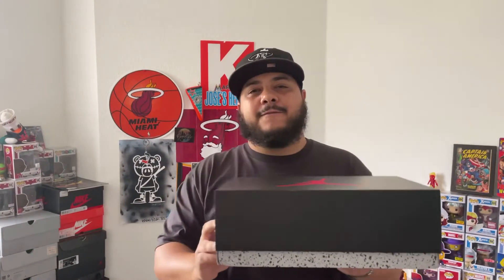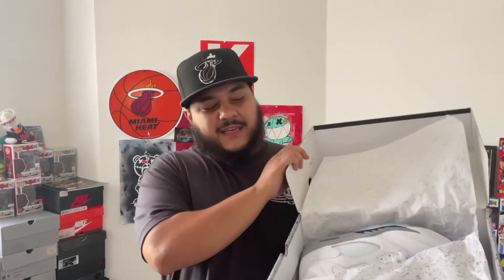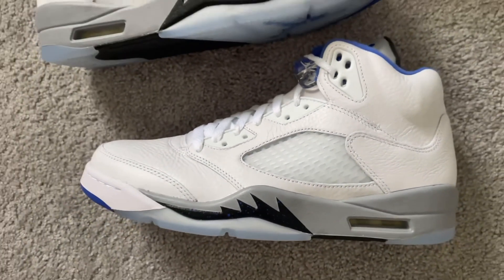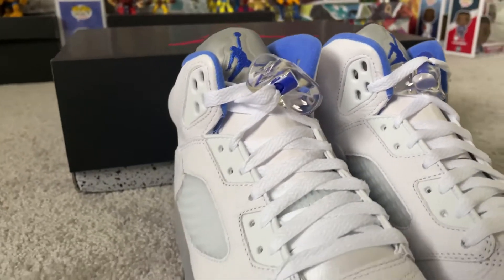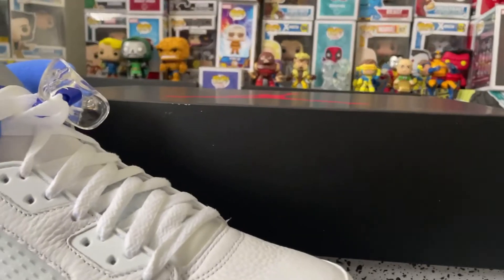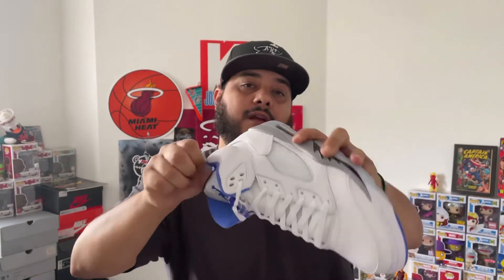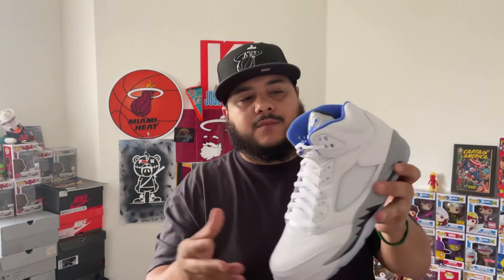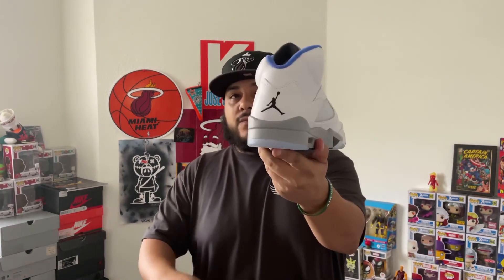Air Jordan 5 Stealth 2.0 Review! Tumble leather?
Detail Don takes a detailed look at the Air Jordan 5 Stealth that released on 3/27 for a retail price of $190.00

Much love!! 🙏🙏🙏🙏🙏